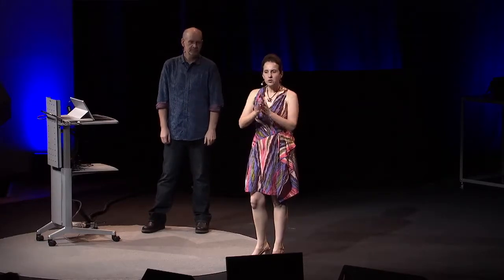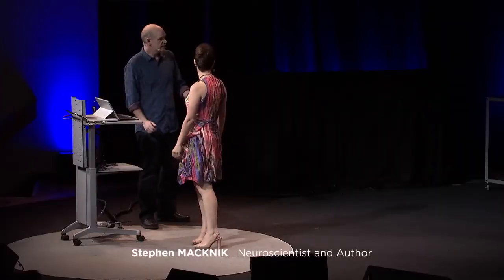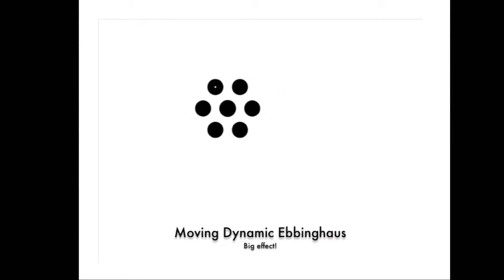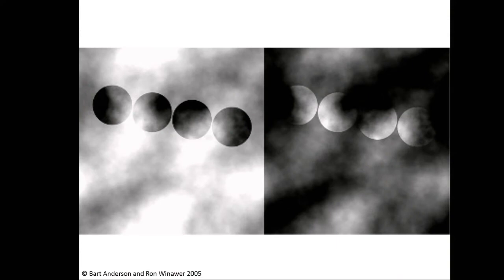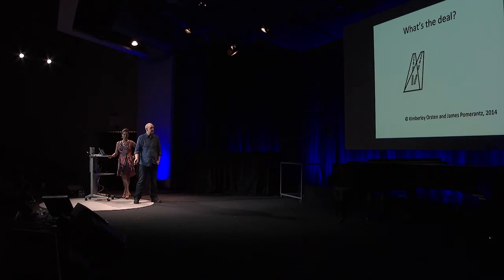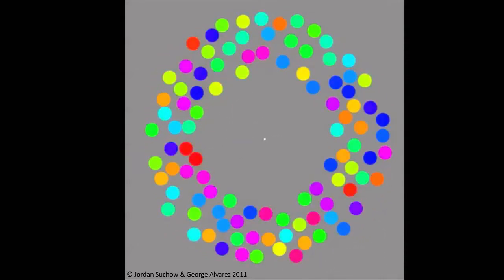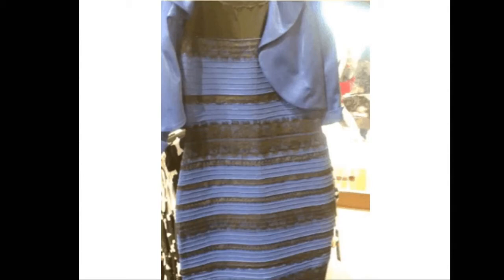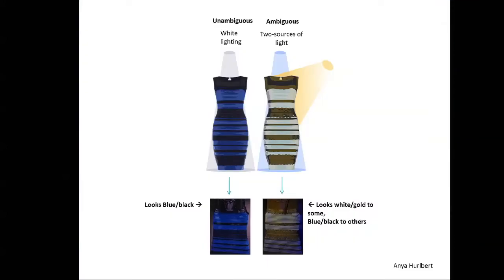Susana Martinez-Conde and Stephen Macknik Neuroscientists and Authors EG9